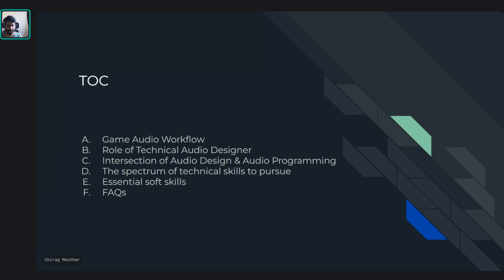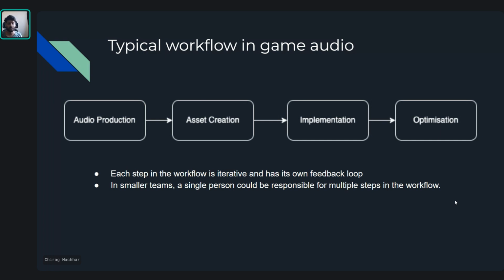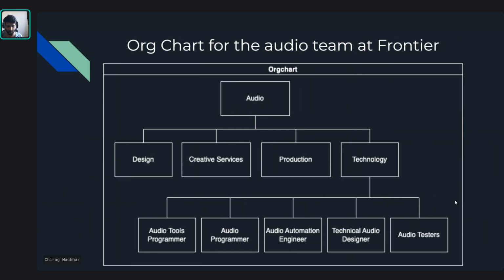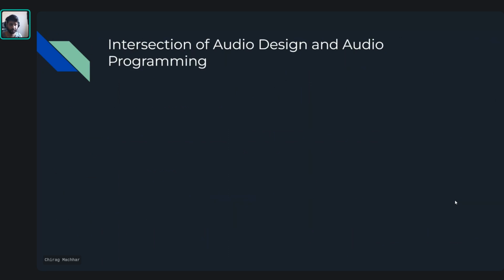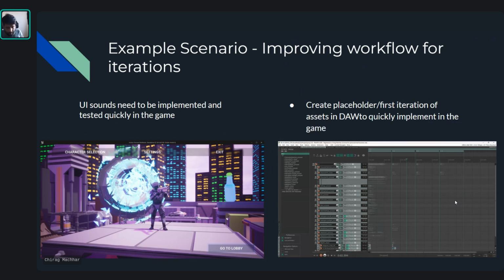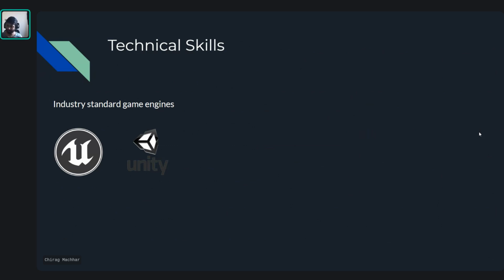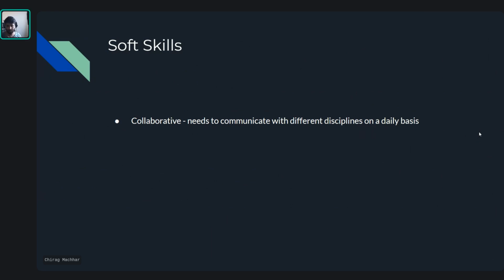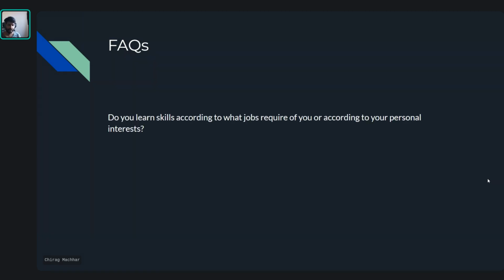What Is Technical Audio Design? How Do I Get Into It? (Chirag Machhar)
If you've asked yourself these questions before then this talk is right for you. We'll dive into the basics of technical audio design - demystifying the topic, and learn how to pursue a career in the field. We'll talk about where this role shines in the game audio workflow, and the skills that can make you stand out.